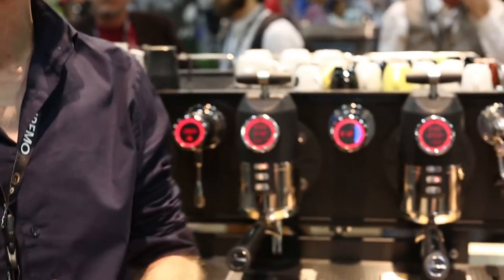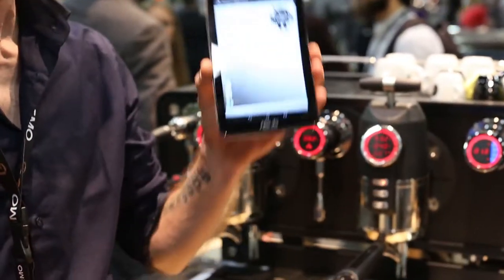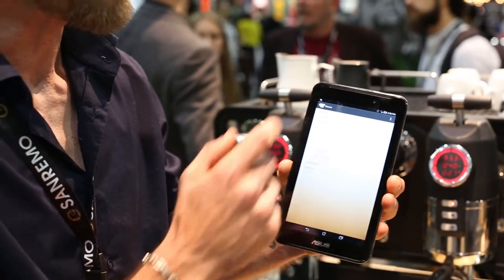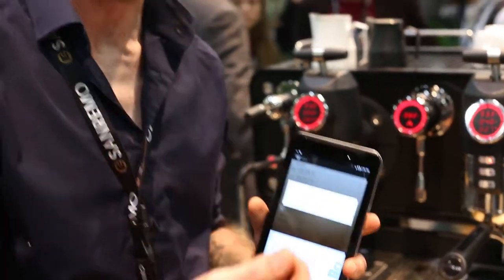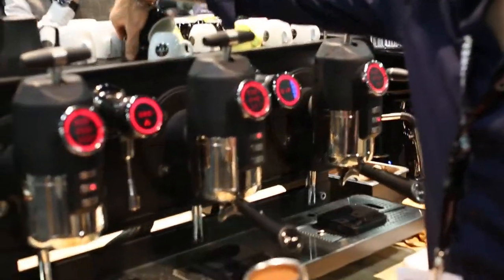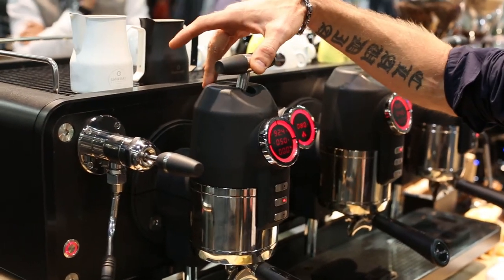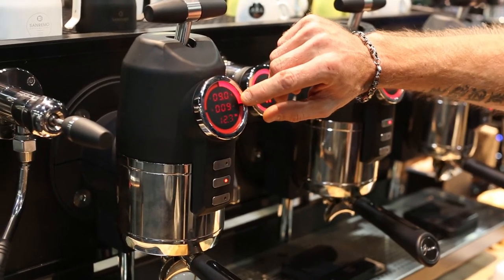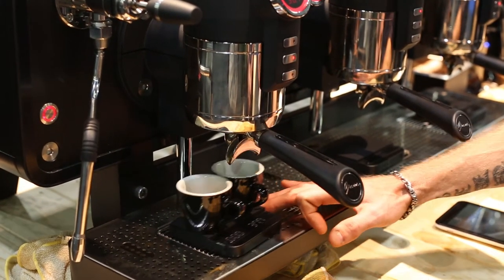SCAA 2016 Show Highlights: SanRemo Opera Espresso Machine